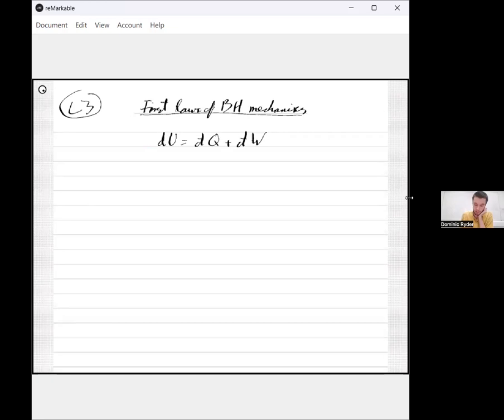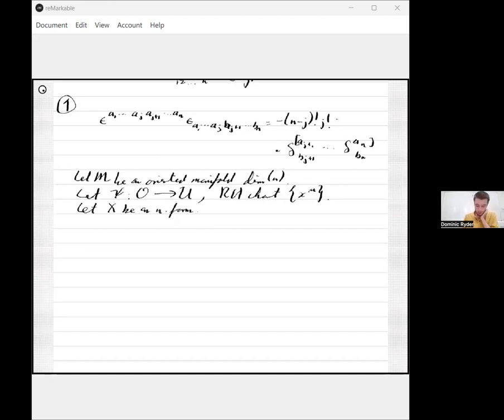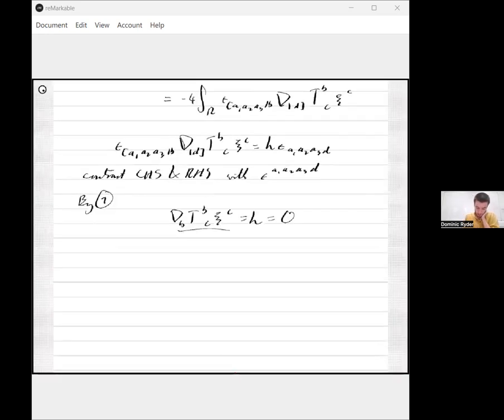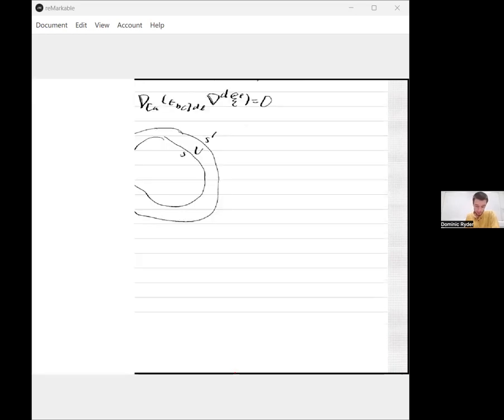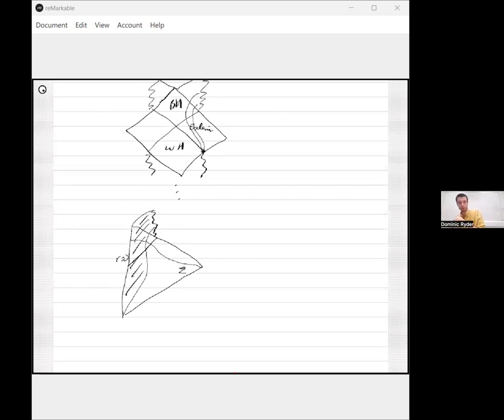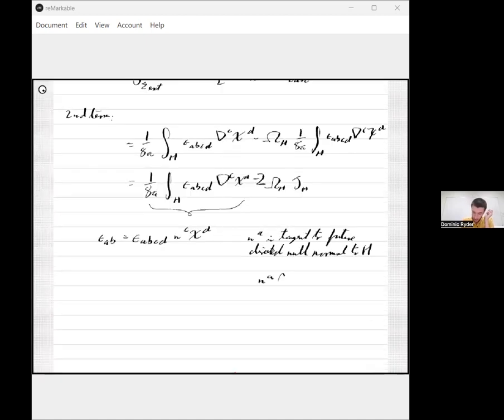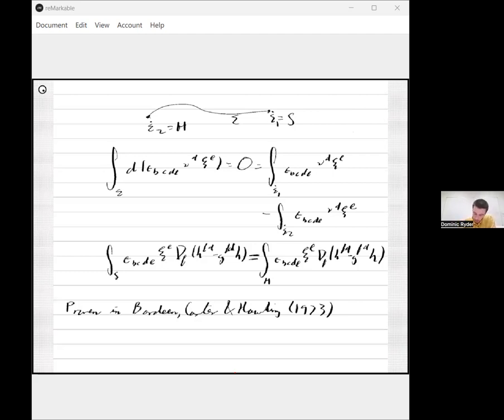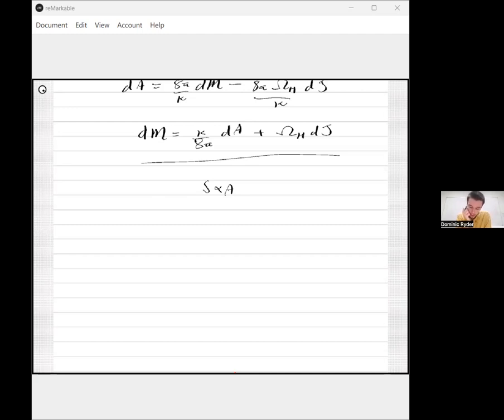BHT50 - Black Hole Thermodynamics - Bruno Arderucio & Dominic Ryder - Lecture 3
Lecture 3 of the minicourse on Black Hole Thermodynamics as part of the event "Golden Wedding of Black Holes and Thermodynamics" (2023). The lectures were taught by Bruno Arderucio, PhD & Dominic Ryder

Description:

We present the zeroth, first and second laws of black hole mechanics and the necessary mathematical tools for their understanding. Along the way, the student will be introduced to several concepts in general relativity and Lorentzian geometry, such as ADM mass and angular momentum, congruences of causal curves, Jacobi fields, Killing fields and bifurcate horizons, conjugate points, achronal boundaries, and energy conditions. We then briefly show how these laws turned into laws of black hole thermodynamics and their current status. The final lecture is dedicated to the physical aspects of black hole evaporation and contemporary lines of investigation.

Pre-Requisites:

A standard introductory course in general relativity.